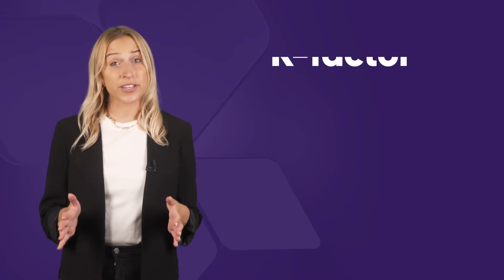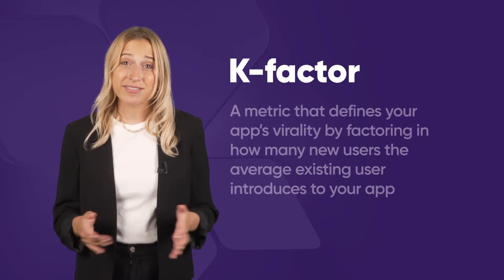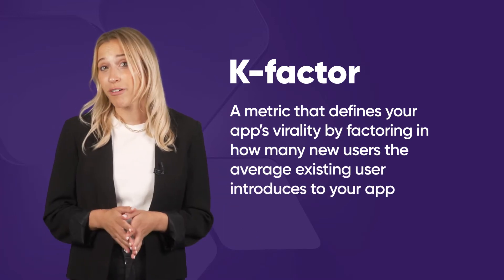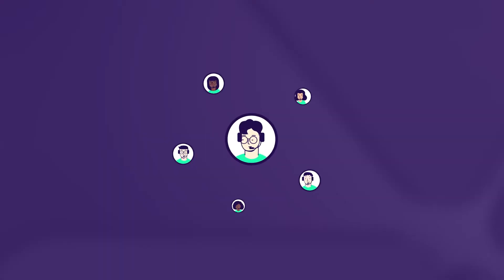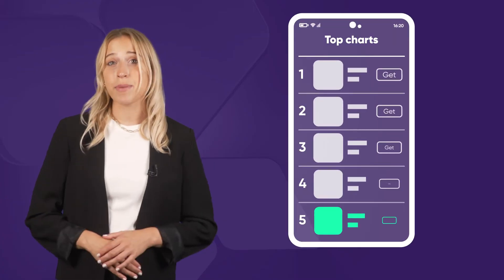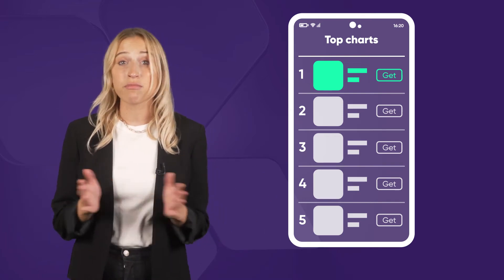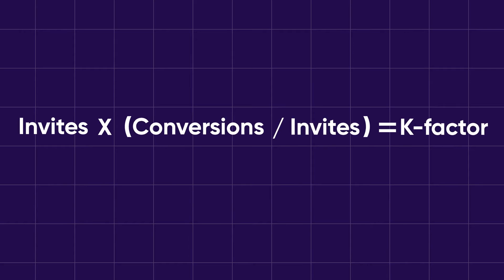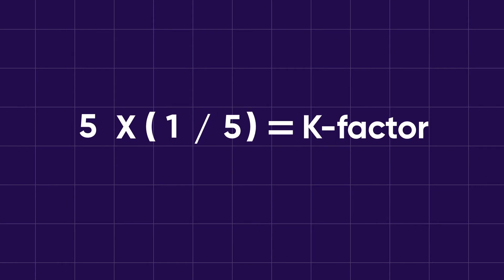What is K-factor? How To Boost Your App's Virality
K-factor is a metric that defines your app's virality by factoring in how many new users the average existing user introduces to your app. There are a few ways you can calculate K-factor, but the most common calculation is: i * c = k

Here's an example:

i = number of app invites sent per customer. For example, if each new customer invites five friends, then i = 5.

c = conversion of each invite. For example, if one in five invitees converts into a new customer, then c = 0.2.

Putting the two together, the K-factor here would be = i * c, or 5 * 0.2 = 1.

🎞 Here's what will cover in this video:
0:00 - Intro
0:27 - What is K-factor?
1:04 - Why it's important
1:47 - How to calculate K-factor
2:12 - How to boost your apps K-factor

📝 Related Key Terms
• What is user acquisition (UA)?
• What is an organic install?